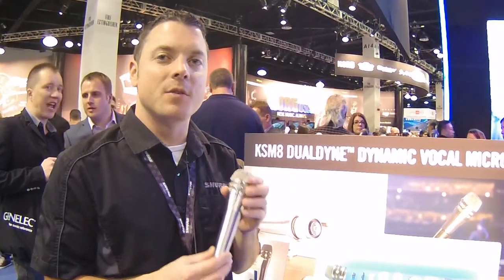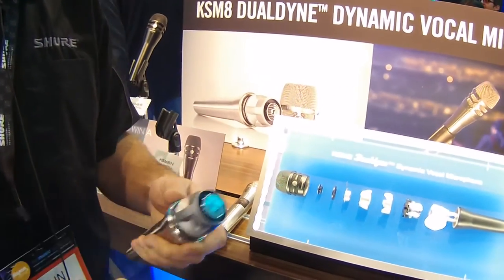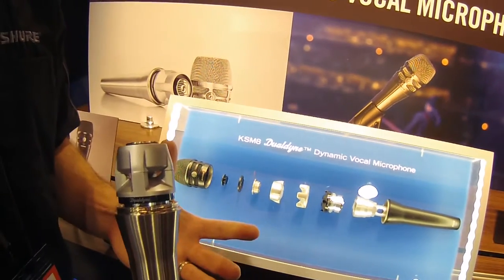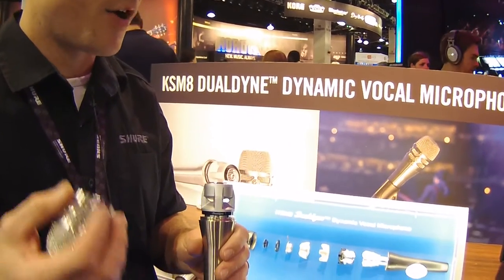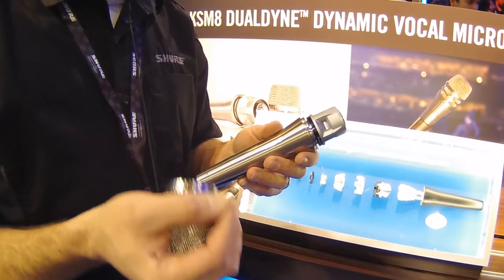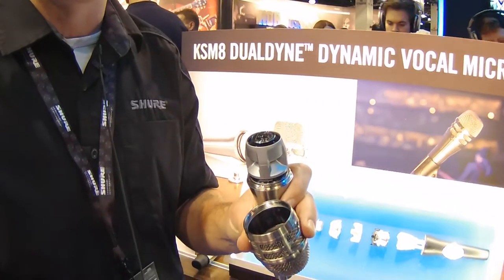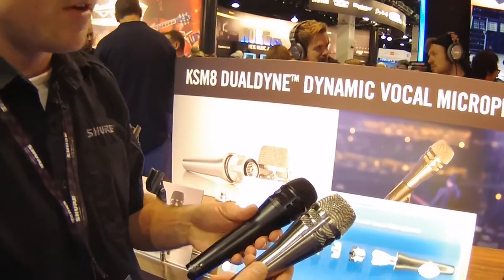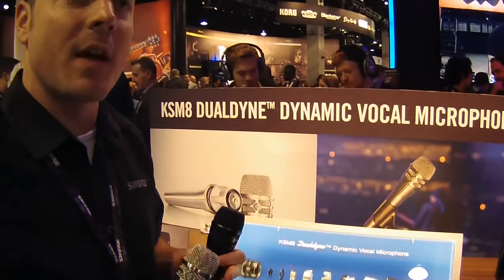NAMM 2016 Shure KSM8 Dualdyne Vocal Dynamic Microphone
The Shure KSM8 Dualdyne dual-diaphragm dynamic vocal microphone at the 2016 Winter NAMM Show.